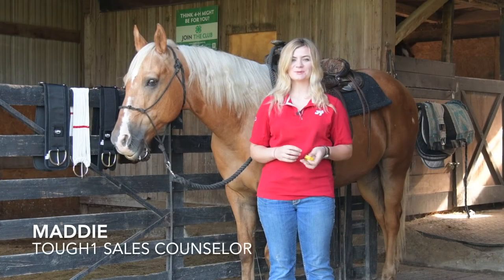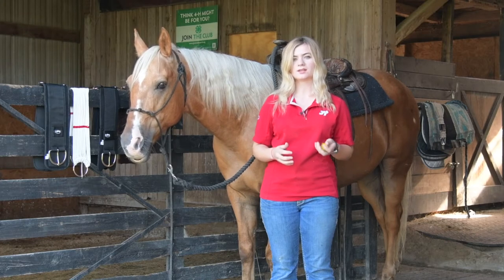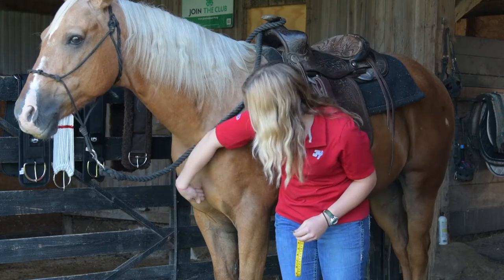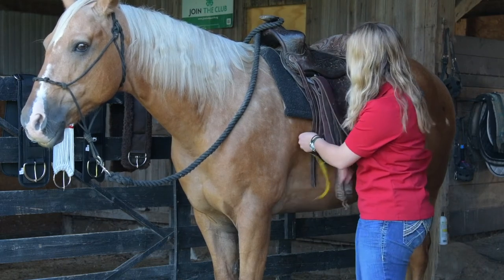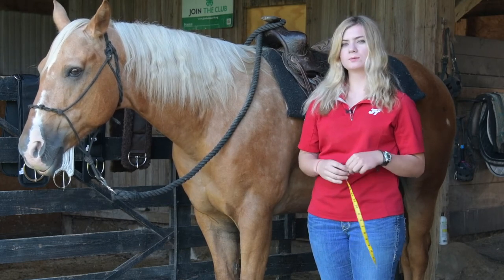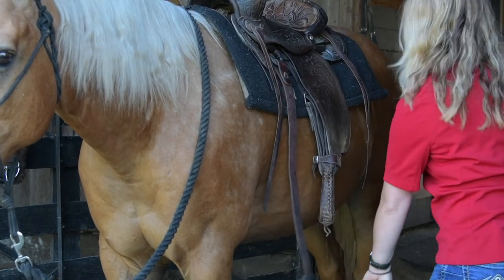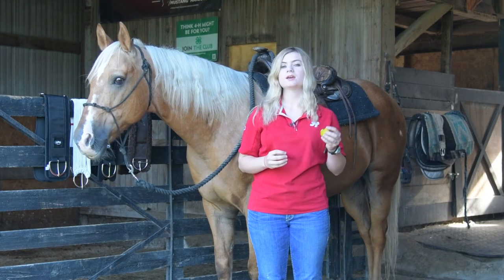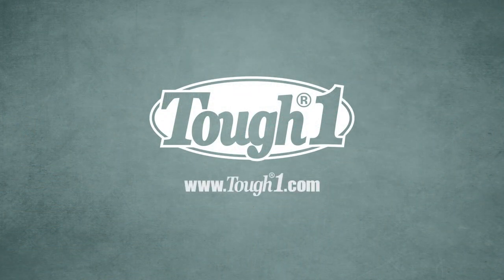How To: Measure for a Western Cinch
It's very important to use the correct size cinch for your Western saddle: if the cinch is too short, your horse can get abrasions. If it's too long, it will hold the saddle in place, but there will be excess material under your leg. Tough1 Sales Counselor Maddie shows you how to measure for the appropriate sized cinch to help you choose the right Tough1 Western cinch.

Tough1 offers a wide variety of materials, styles and sizes for Western cinches for ponies and horses. Search for them at your favorite tack dealer.